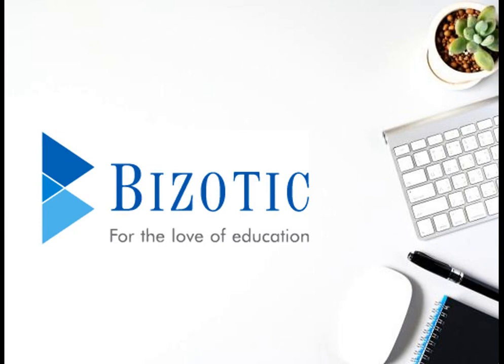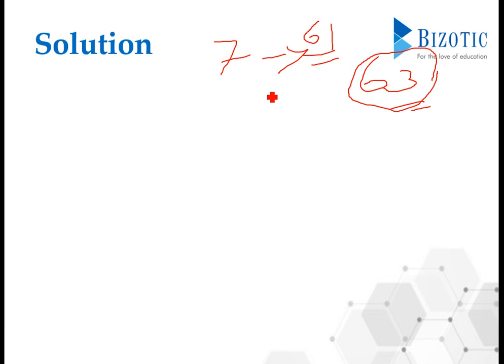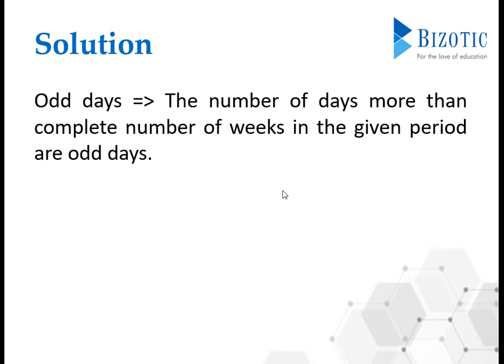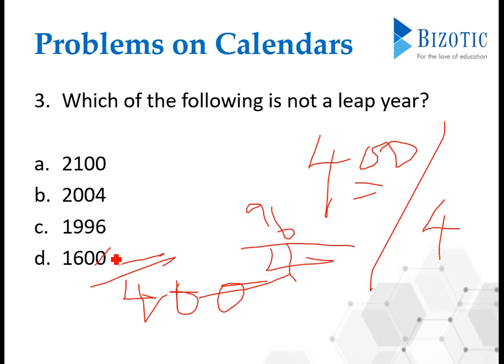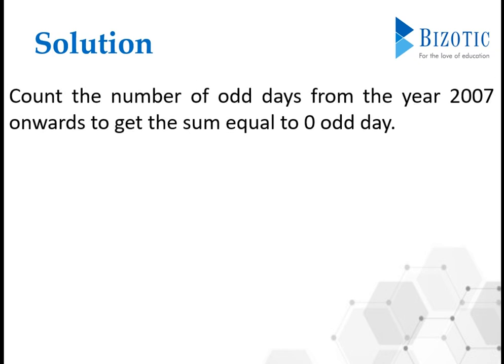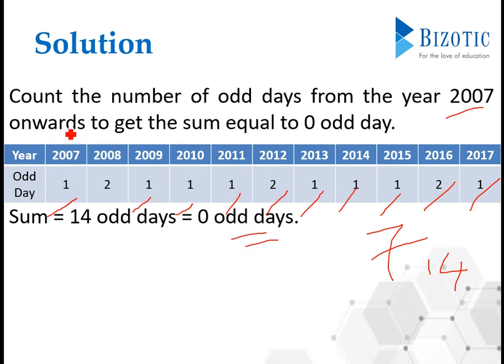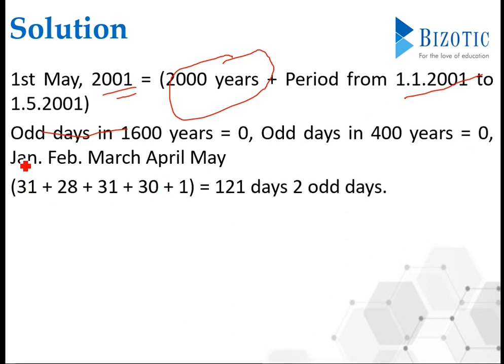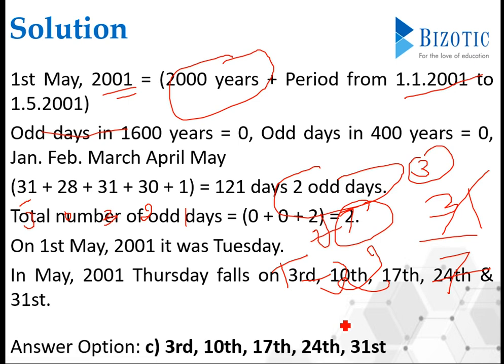Aptitude Made Easy - CALENDARS Part 2 - Problems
In this video we solve some of the most common type of problems in the LR topic CALENDARS. Please do check the complete playlist for the Calendars topic